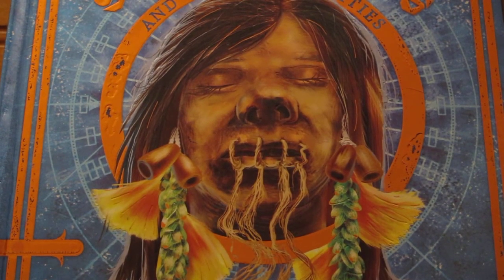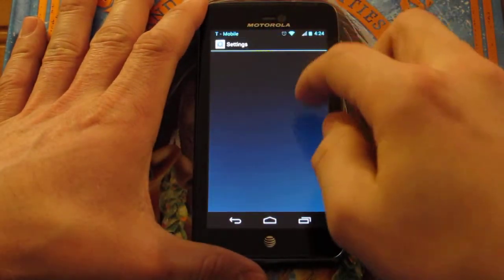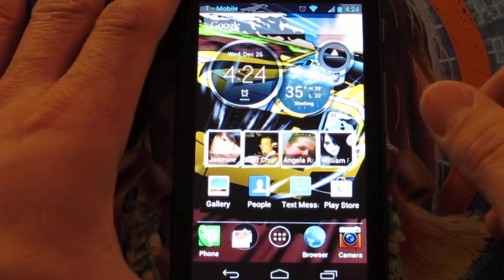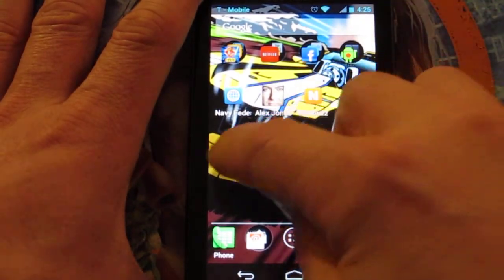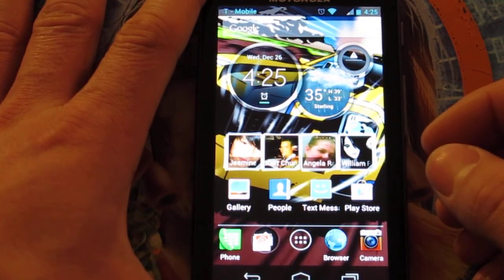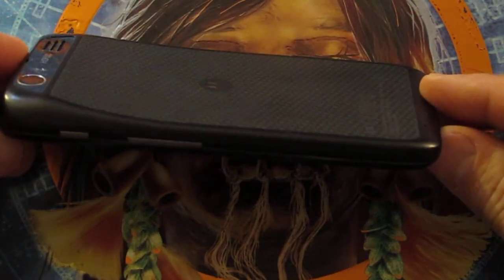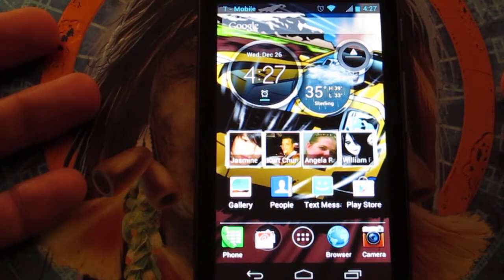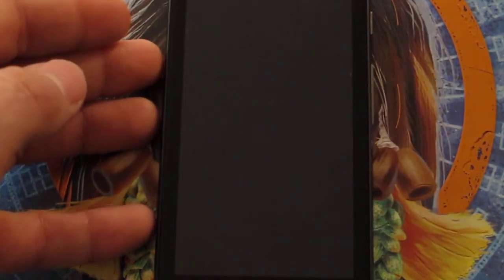Motorola Atrix HD, Get it or Forget it.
A very good looking phone with good design and quality as well as a great operating system behind it, being up to date and with speed to match. This is a phone you do not want to miss.